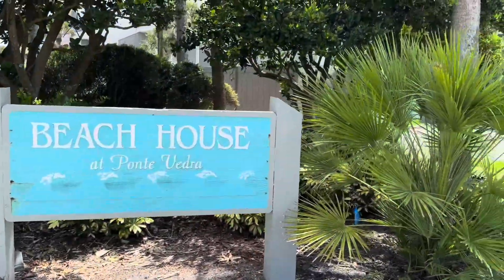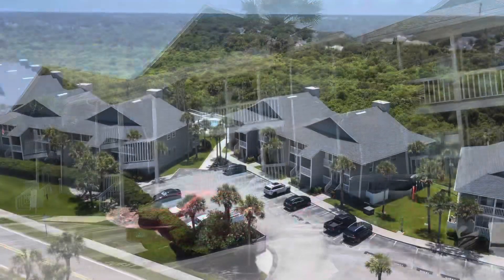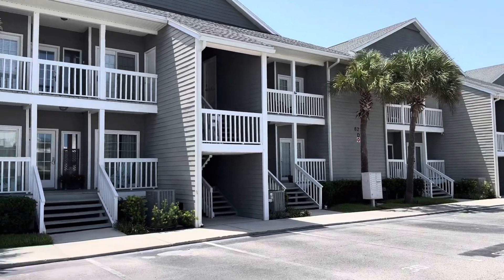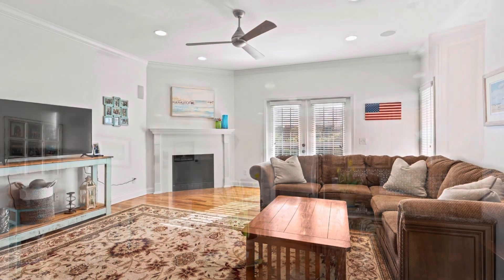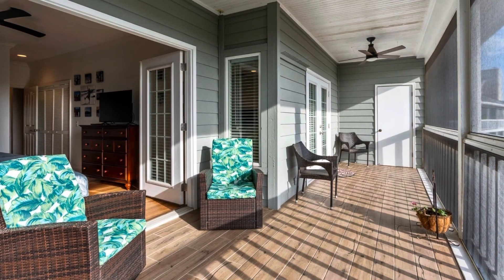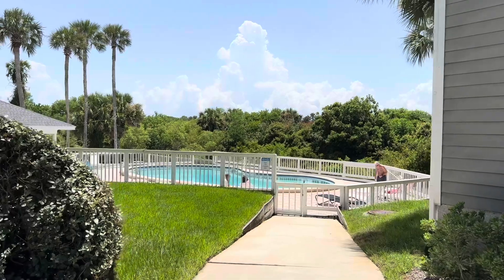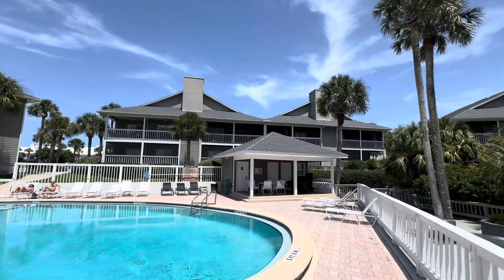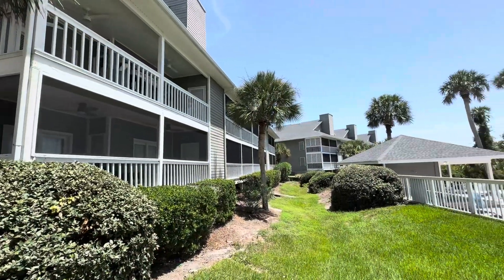Beach House condos in Ponte Vedra Beach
Beach House condos in Ponte Vedra Beach, across the street from ocean, Deeded beach access gives you walkable access to beach. 40 units at the Beach House condos on Ponte Vedra Blvd. just south of the Ponte Vedra Lodge Club.